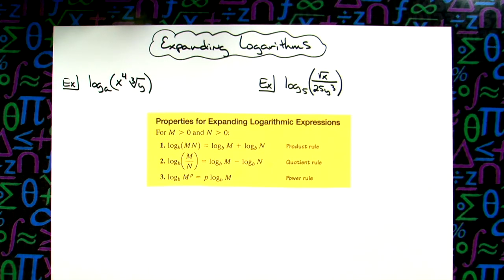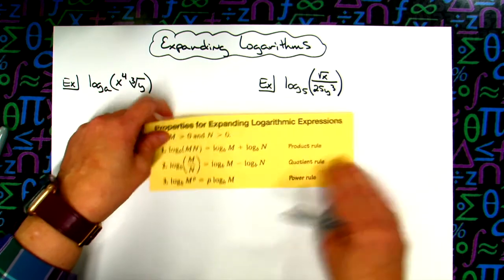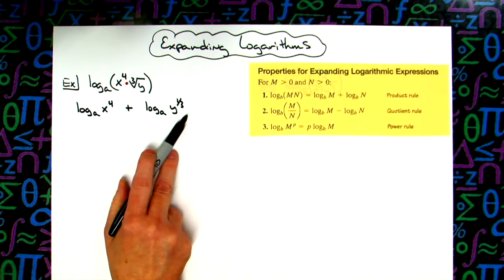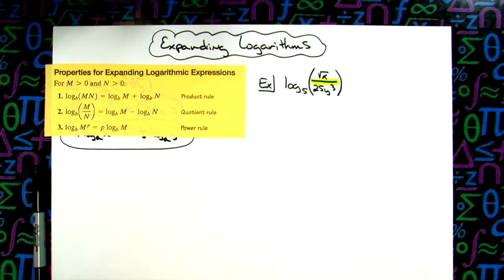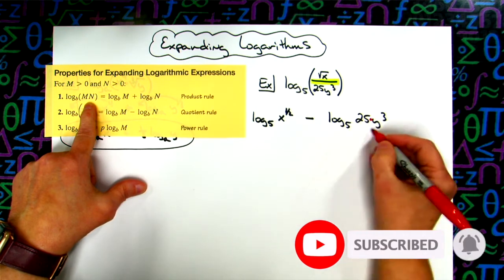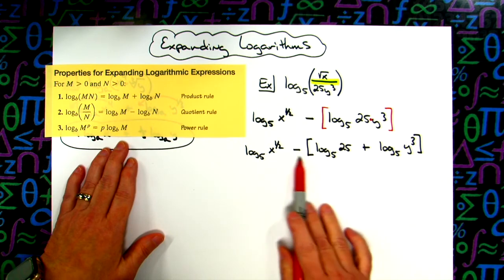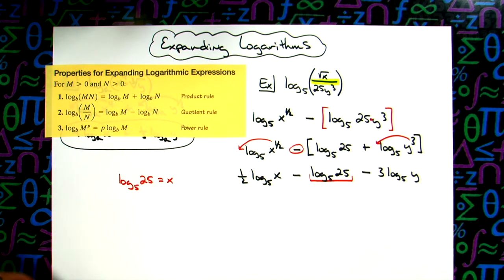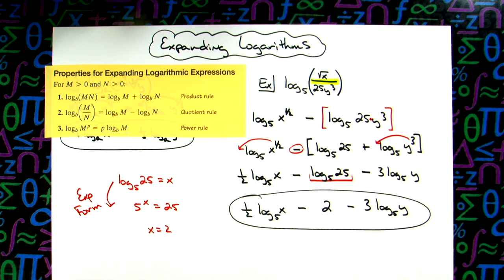2 Examples of Expanding Logarithms ❖ Pre-Calculus ❖ Algebra 2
This video goes through two examples of expanding logarithms.  These types of problems are typically in Algebra 2 or Pre-Calculus.